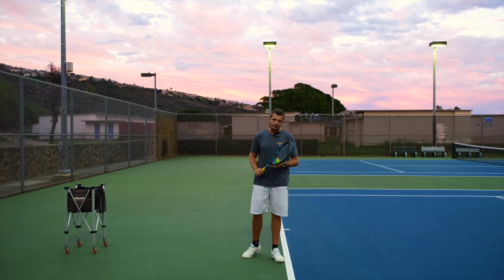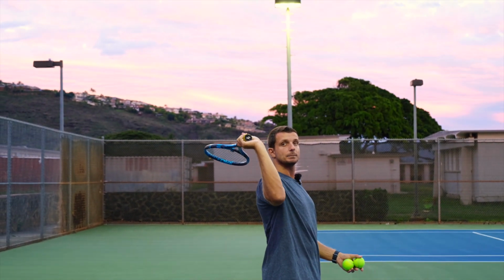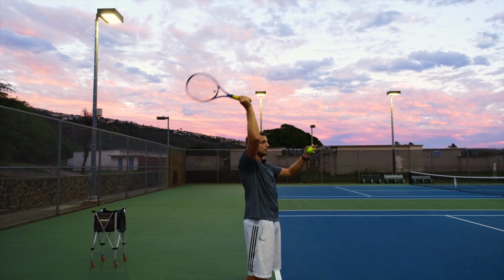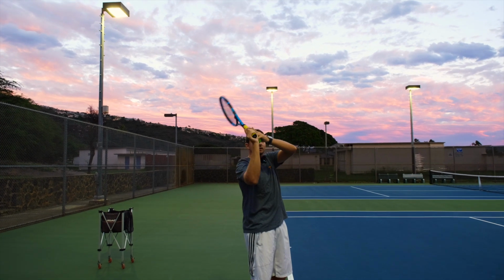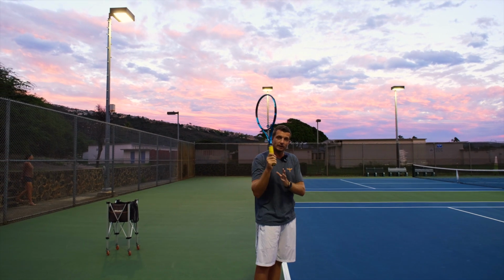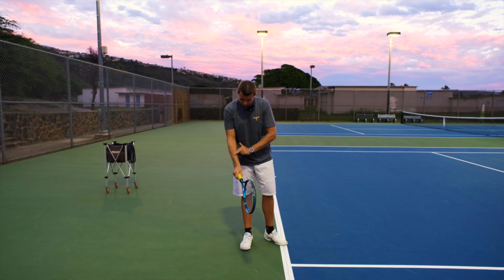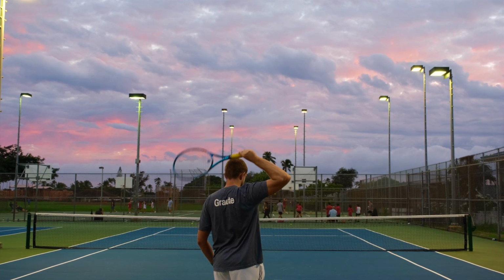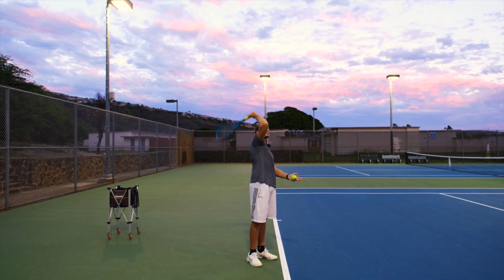How to get rid of the frying pan serve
Welcome to Revolutionary Motion! In this video, we show you the easiest way to get rid of the frying pan serve. Learn to move your wrist the correct way in order to avoid using only your arm to serve but instead utilize the kinetic chain correctly to create power and control with your whole body when serving. Happy playing,

Tennis balls

Tennis bag:

Strings:
Clemens